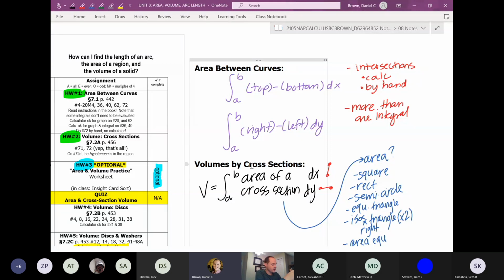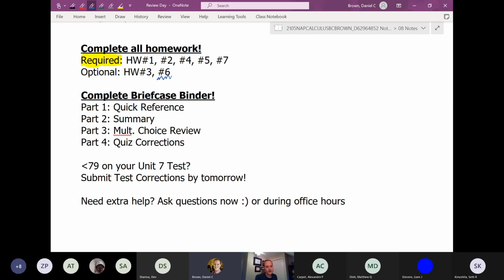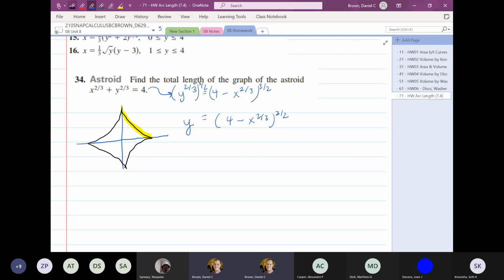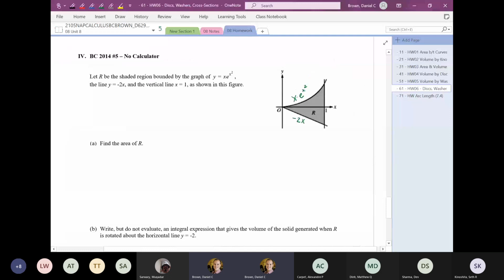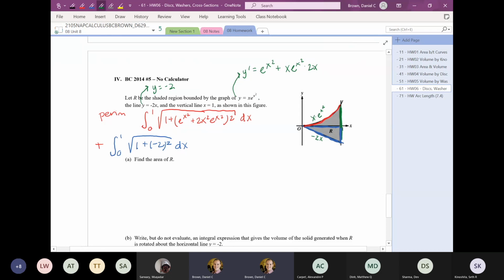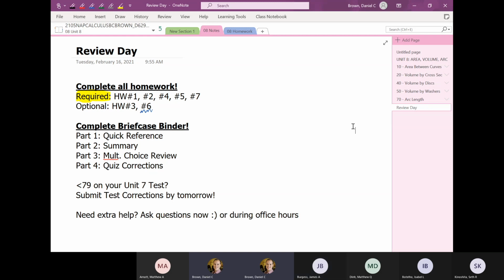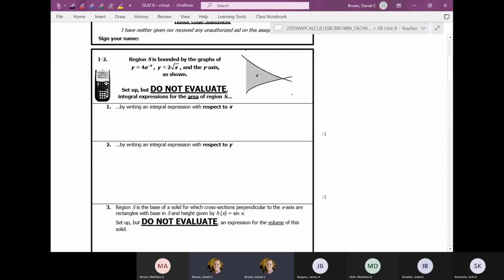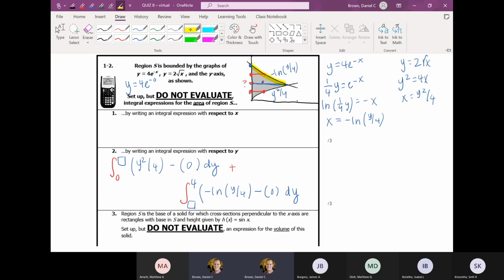8G - Review Day